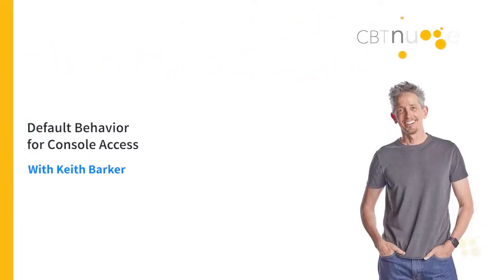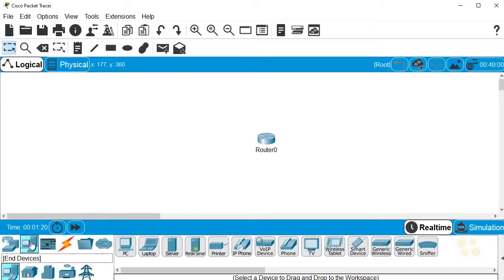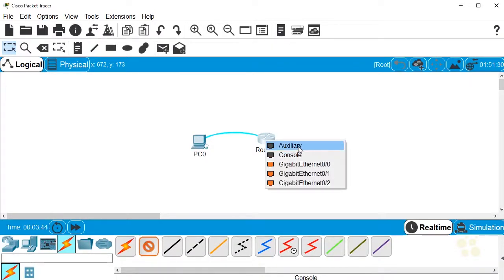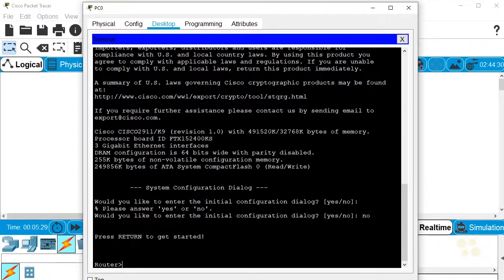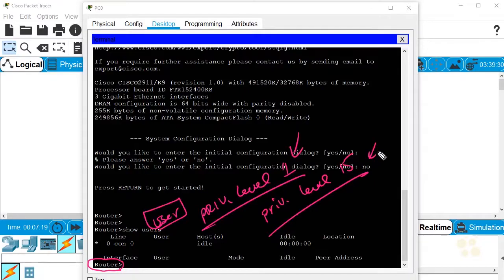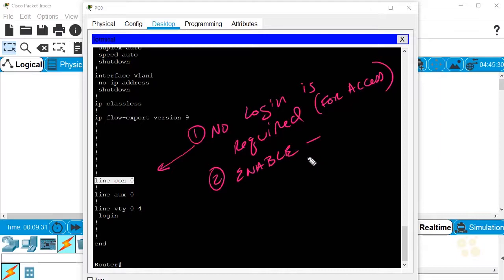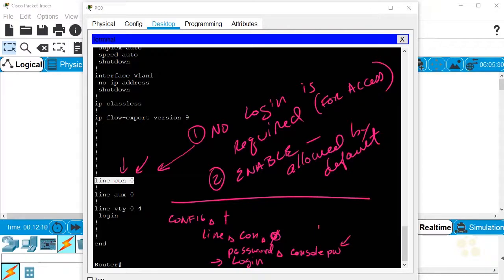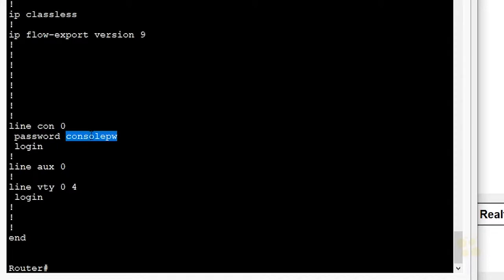329. Default Behavior for Console Access